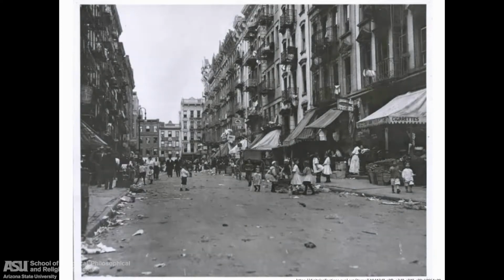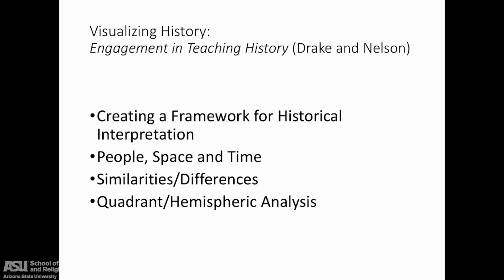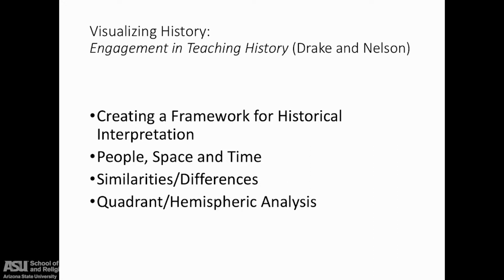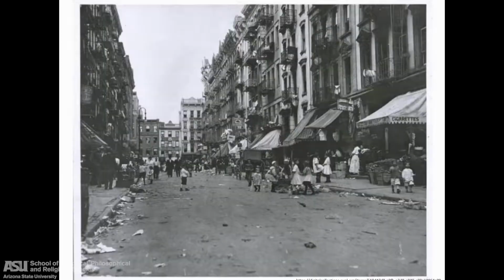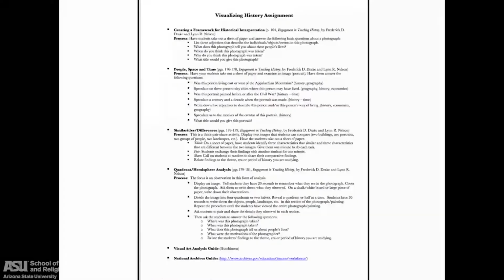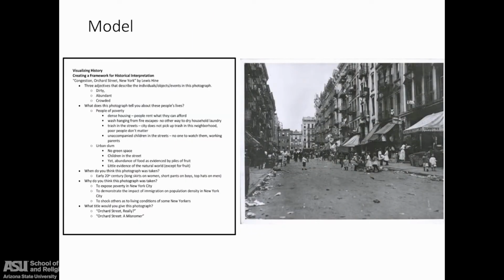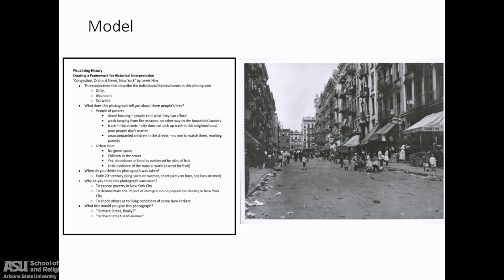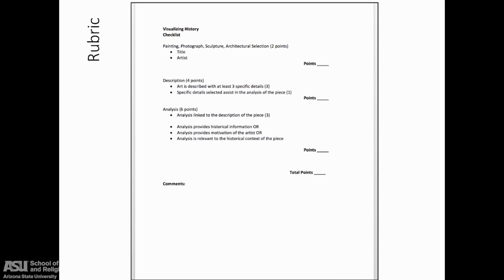Cont Ed Hutchinson VisualizingHistoryAnalysis